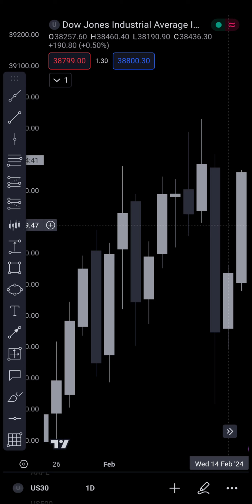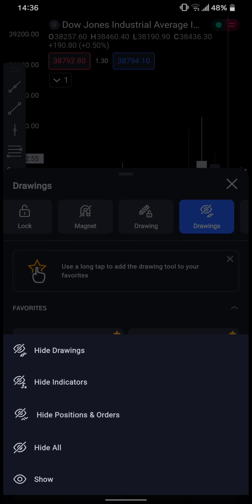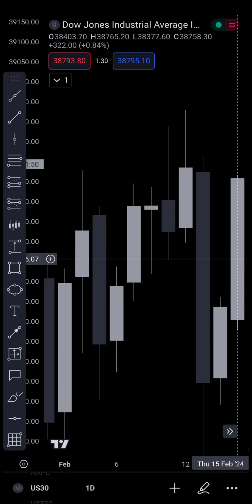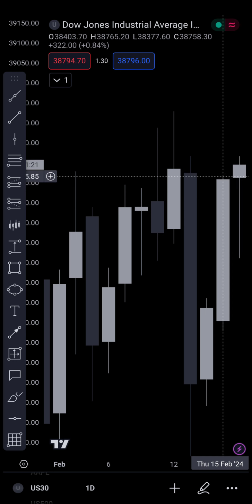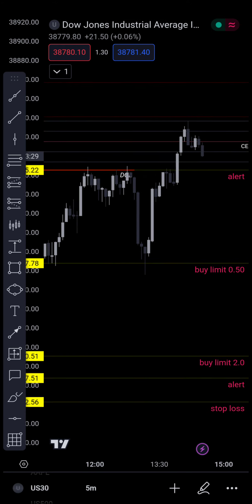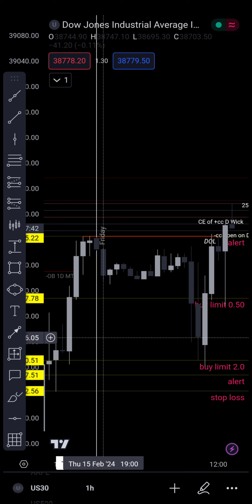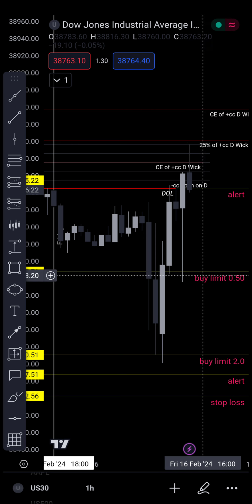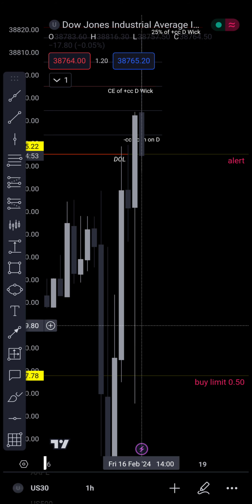ICT Daily Bias Win🏆 Review 1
This is a win review on US 30 using ICT daily bias concepts